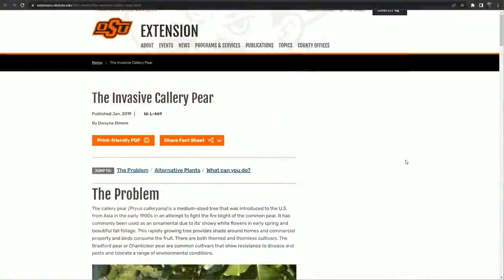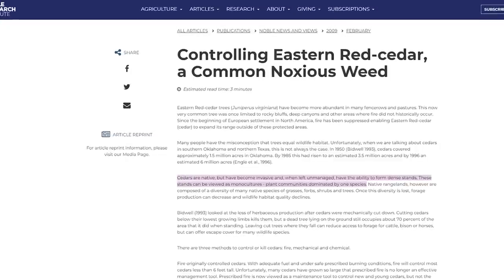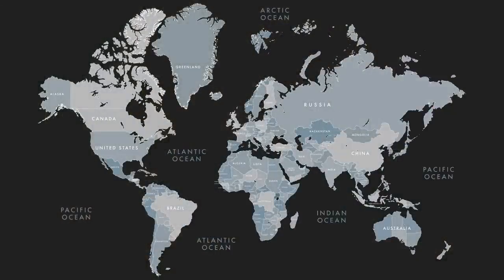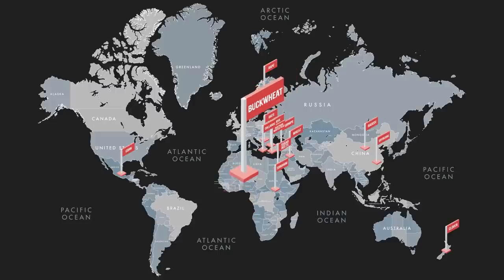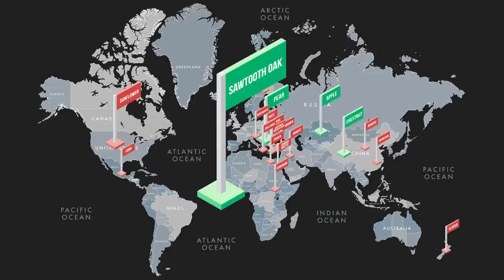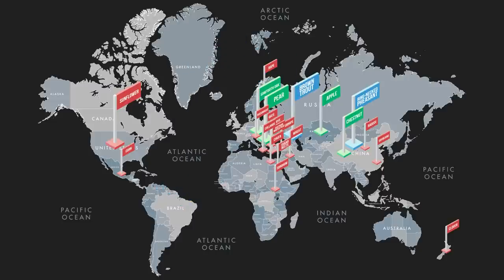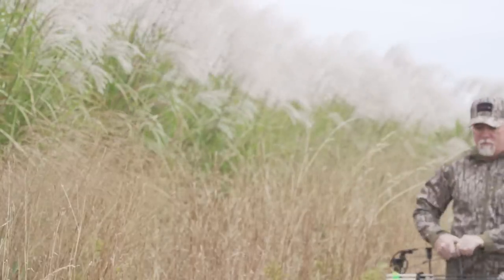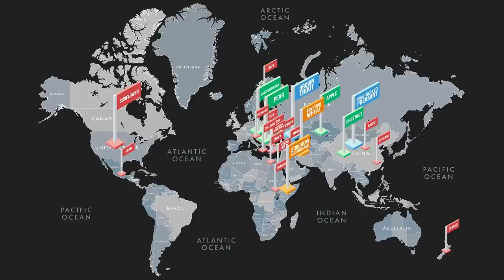All native habitat for whitetail deer? The Truth!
Some whitetail land managers are promoting an "all natives" approach to managing a hunting property and in the process routinely throw out terms like "invasive" as if all non-native species are invasive. Is an all-natives approach to land management the best approach? Is it even possible? This eye-opening video should cause all land managers to step back and consider how to best manage their properties and become responsible stewards of our natural resources for the good of future generations.